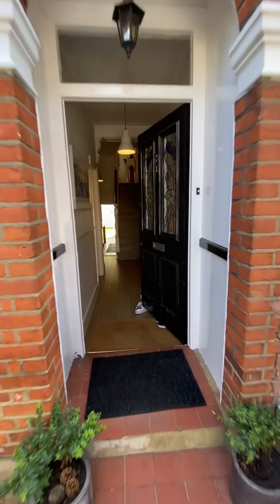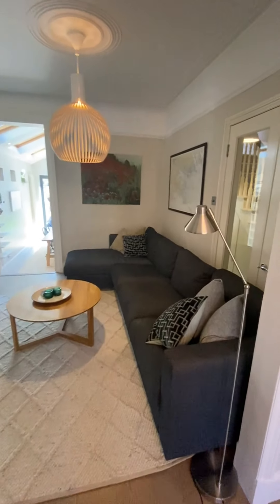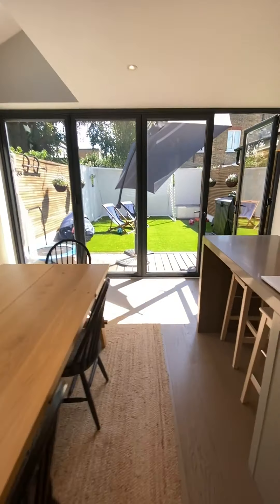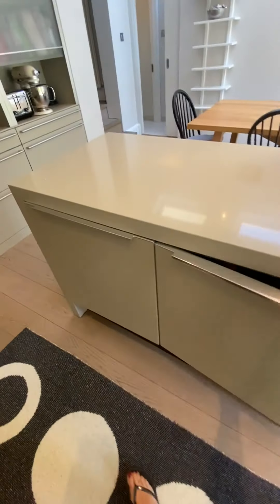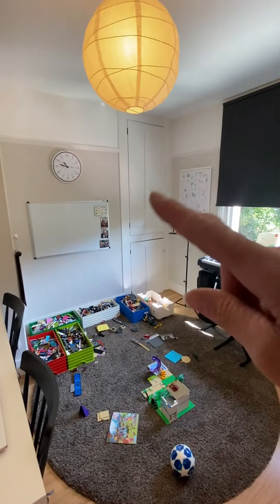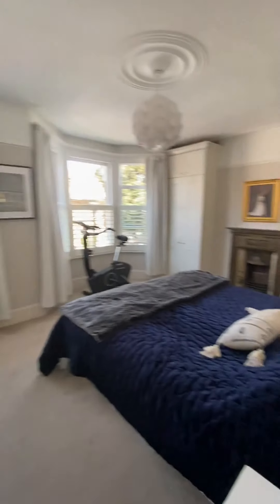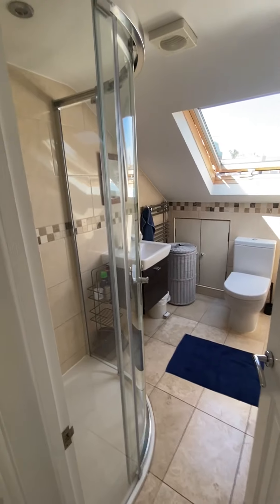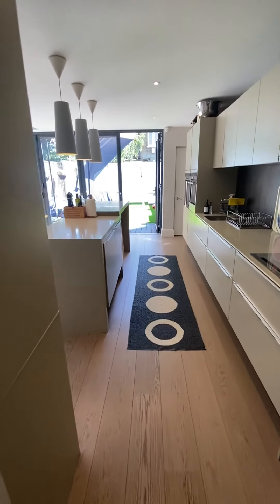Paynesfield Avenue Virtual Tour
Virtual Tour of 5 bed, 2 bathroom Edwardian House